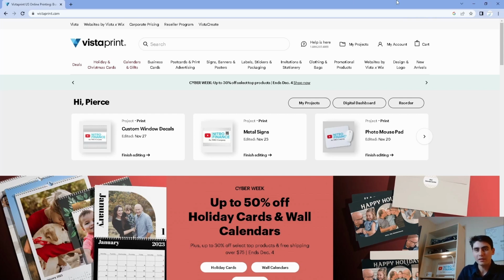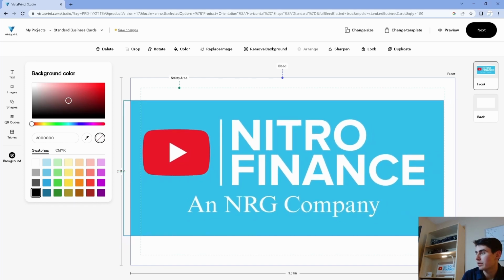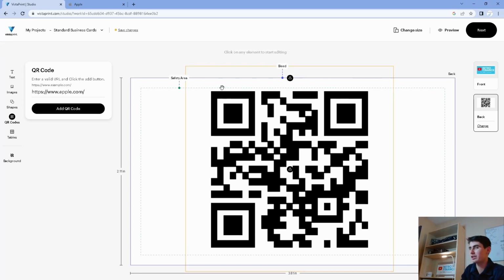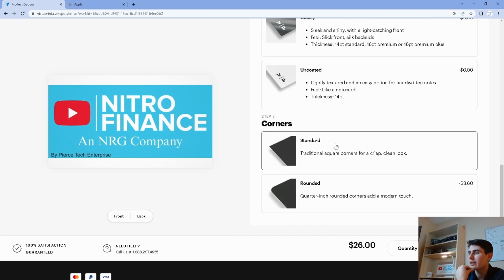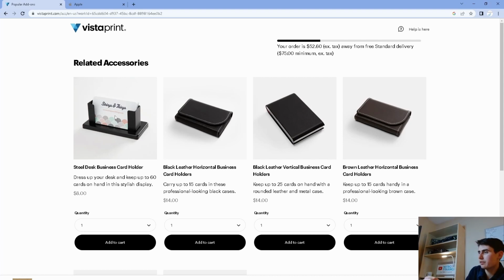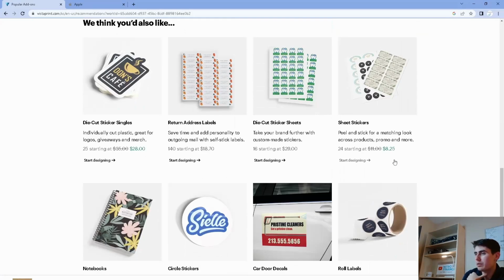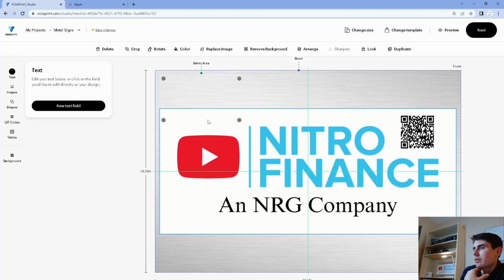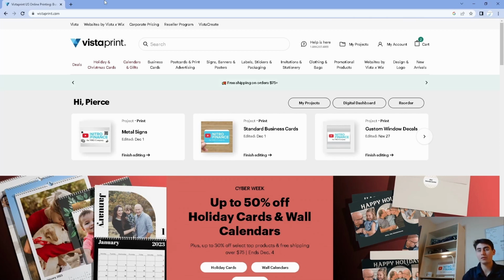Business 101: How to Create Your Branded Products on Vistaprint ( Part 1)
Hey guys RC here, if your wanting to learn how to build your brand, watch this video.

The Goal:
Financial freedom is a monetary status that lets you free from doing a job to earn your living or need an active income source to cover your living expenses

If you would like to support our channels, use these Referrals, we appreciate your effort!

to sign up for Crypto.com and we both get $25 USD :)

Video host: Pierce Sanders

What Is The Nitro Finance?
Helping you make money online.

Nitro Finance was founded to revolutionize the way Money Minds think about money and to make financial literacy fun. We do this by sharing videos, on Reviews, Tutorials, along with, Finance, and Entrepreneurship.